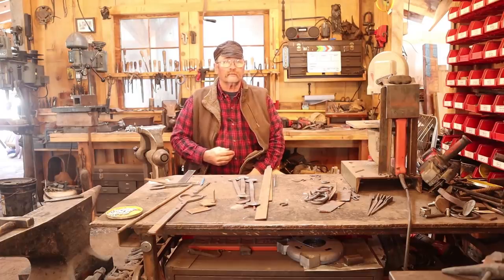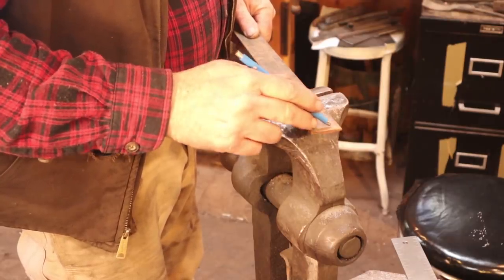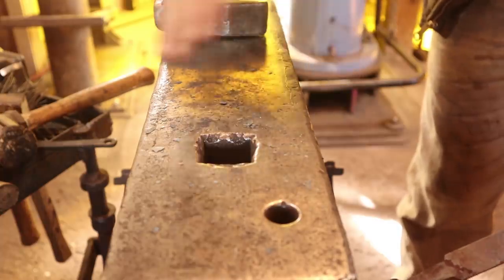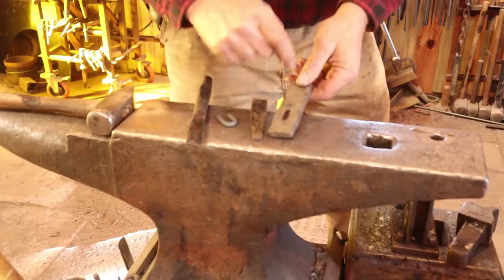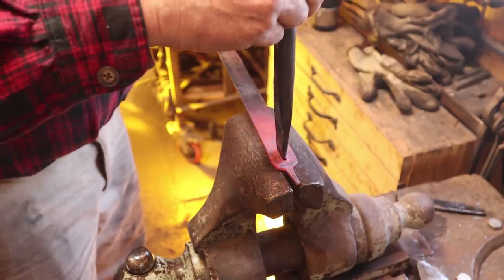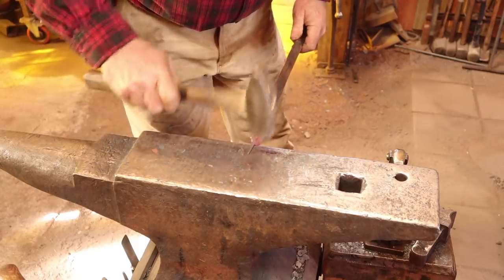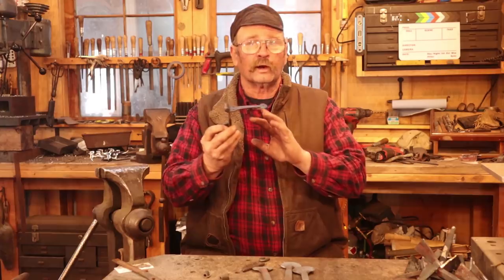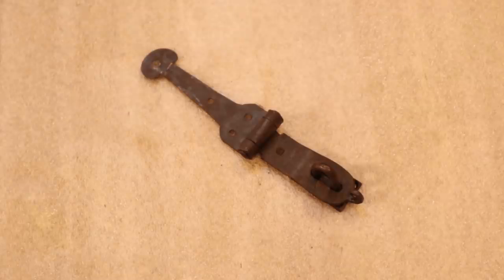Dutch tool chest hasp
We have previously taken a look at making the hinges for the Dutch tool chest.  In today's video I thought we would look at making a hasp to accompany those hinges.  While this hasp is meant to go with the Dutch tool chest hardware, many of the details are appropriate for other styles of hasps as well.